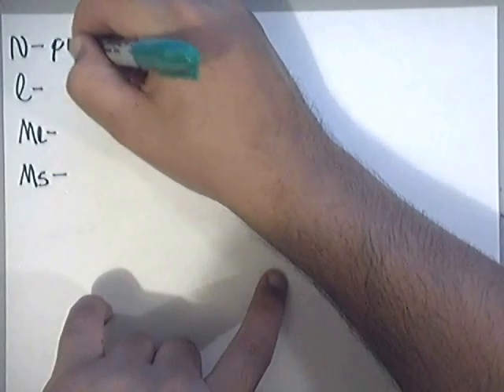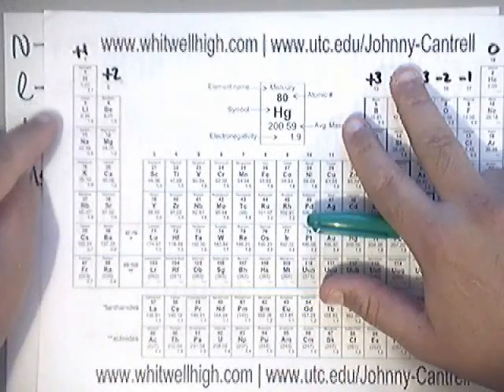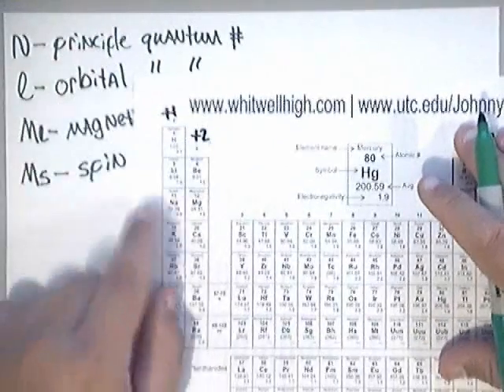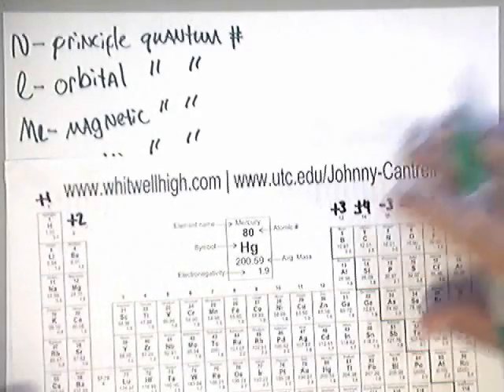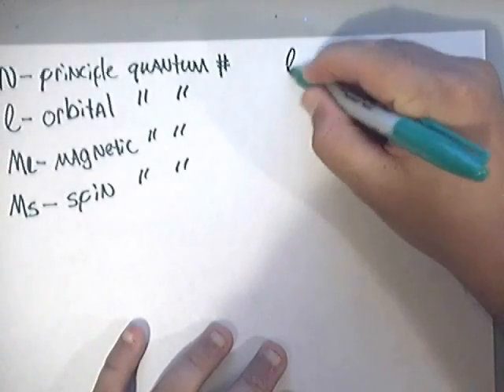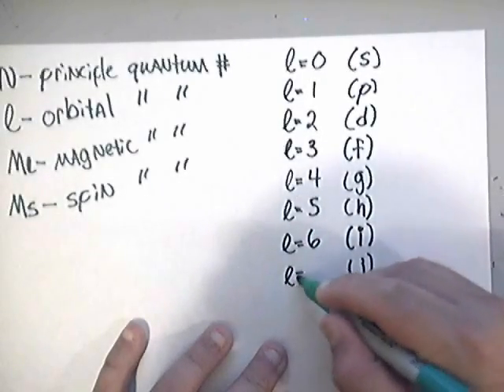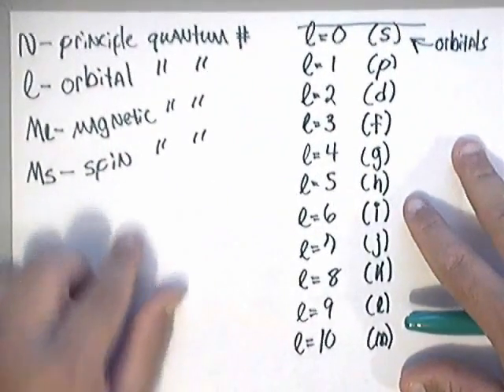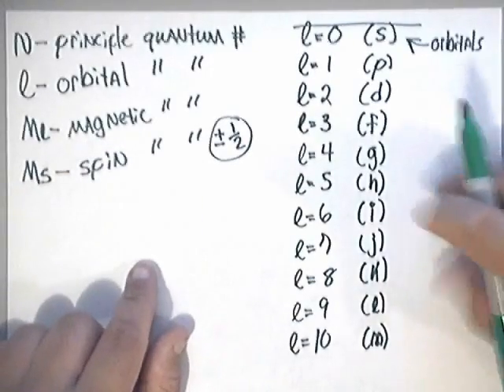Understanding Quantum Numbers | Electromagnetic Spectrum | Chemistry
Understanding Quantum Numbers | Electromagnetic Spectrum | Chemistry | Whitwell High School | UTC - University of Tennessee at Chattanooga Instructor/Professor: Johnny Cantrell